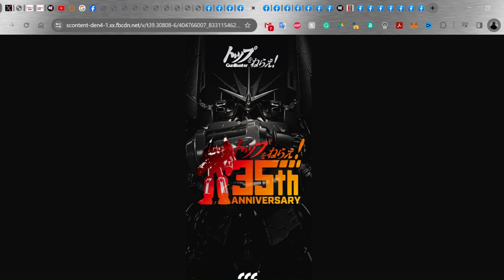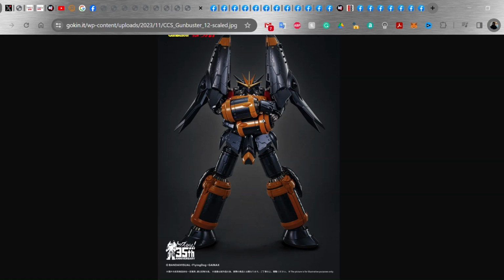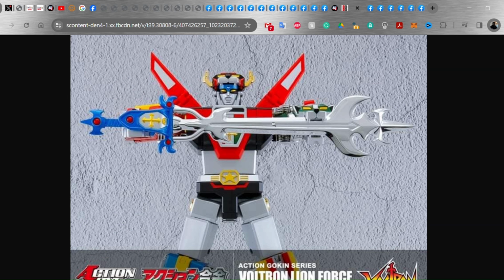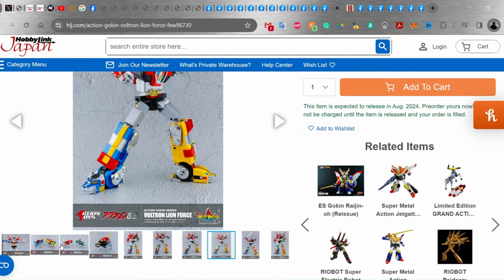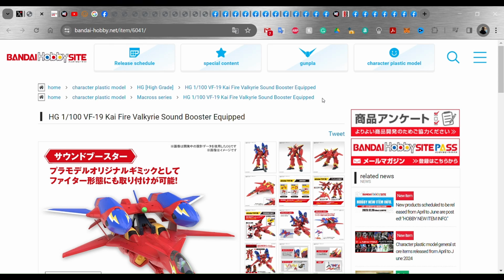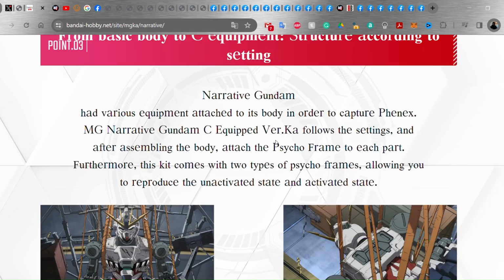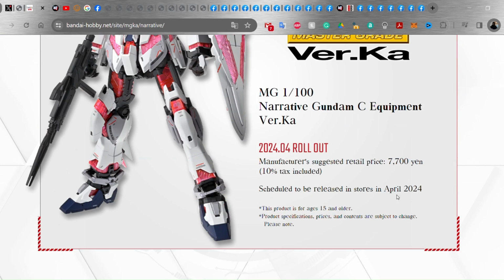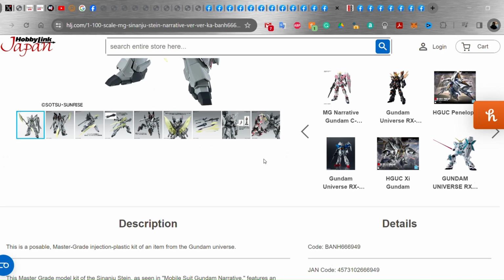New MG Sinanju Stein (Narrative Ver.) Ver Ka announced and more!!!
Here I discuss the new announcements for the New @BANDAISPIRITS MG's and some of the other super robot releases that have been announced in the last 2 weeks.
CZEN2